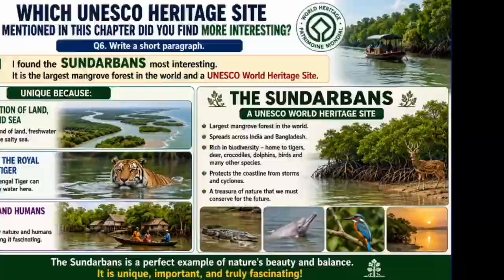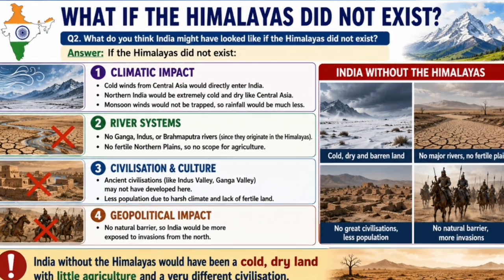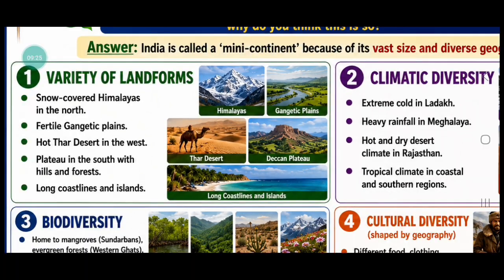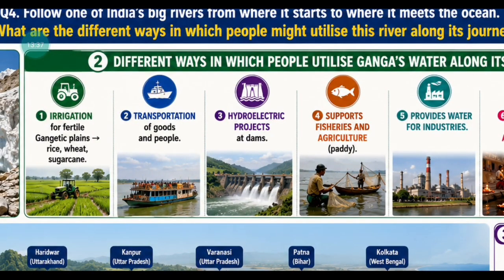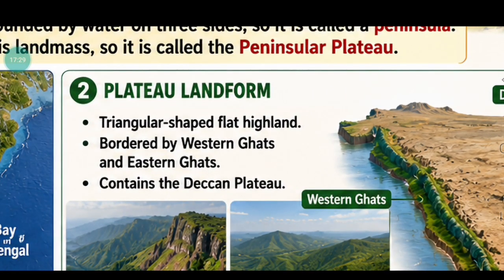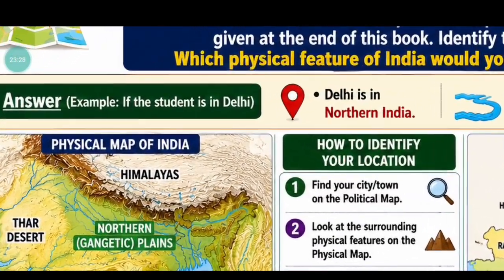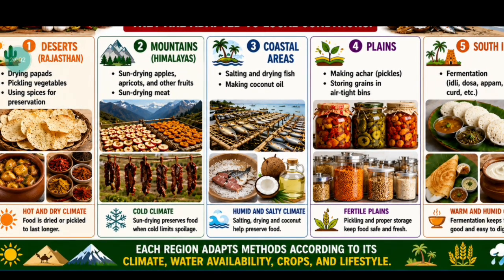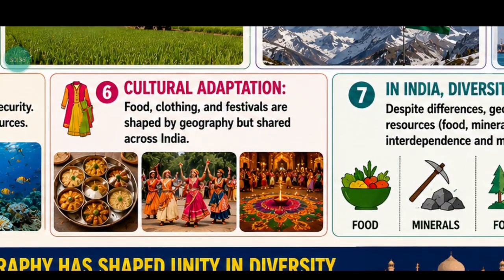7th Social Science Ch.1 Questions- Ans. Discussion - Geographical Diversity of India, IN ENGLISH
🌏 Class 7 Social Science | Chapter 1: Geographical Diversity of India | NCERT Questions & Answers Discussion

Welcome to Study SSt!

In this video, we discuss all NCERT Questions & Answers of Class 7 Social Science Chapter 1 – Geographical Diversity of India in a simple and easy-to-understand manner. This chapter explains India's diverse physical features, including the Himalayas, Northern Plains, Plateau Region, Desert, Coastal Plains, and Islands.

📚 Topics Covered:
✅ Importance of the Himalayas and Northern Plains
✅ Geographical diversity of India
✅ Major landforms of India
✅ Climate and natural vegetation
✅ Rivers and their significance
✅ NCERT Question-Answers (Detailed Discussion)
✅ Exam-Oriented Explanations
✅ Important Terms and Concepts

🎯 Useful For:
✔ Class 7 Students
✔ NCERT Learners
✔ School Exams
✔ Revision and Homework
✔ CBSE & Other State Boards

📌 Chapter: Geographical Diversity of India
📖 Subject: Social Science
🎓 Class: 7